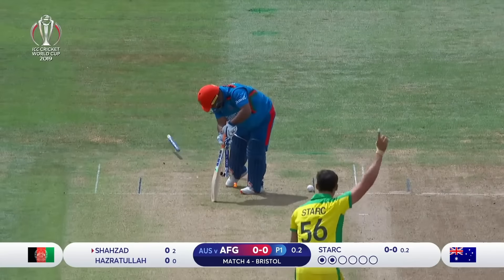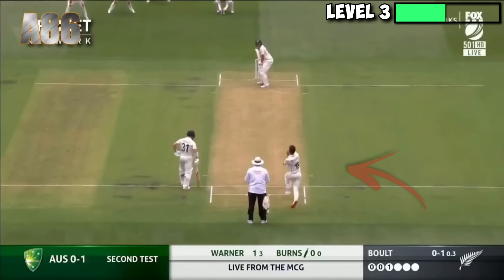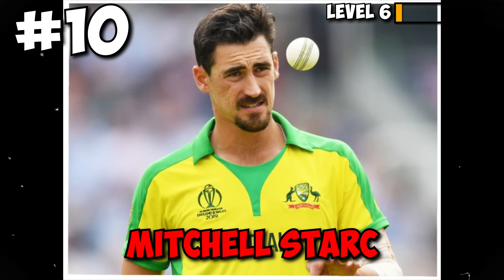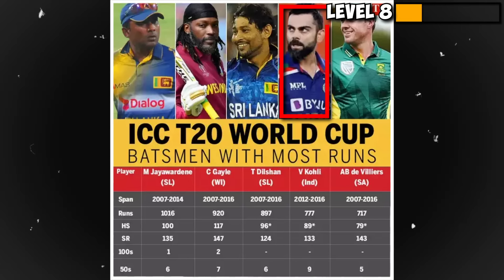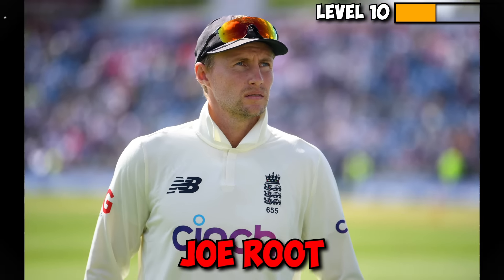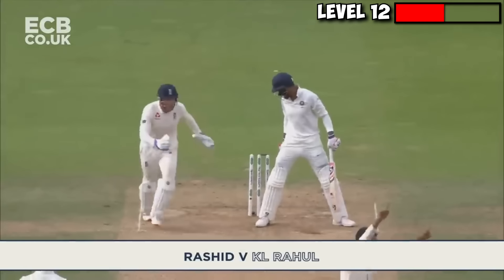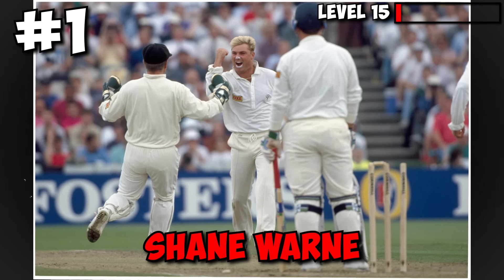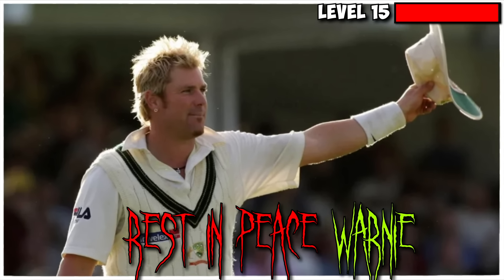Cricket, But It's Wickets You've Never Seen..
■ Today we’re bringing you the top 15 deliveries of all time that resulted in a wicket. So, hold onto your seats because these deliveries will bowl you away!

🚨Interested in watching more content of us? Click on a video here below!